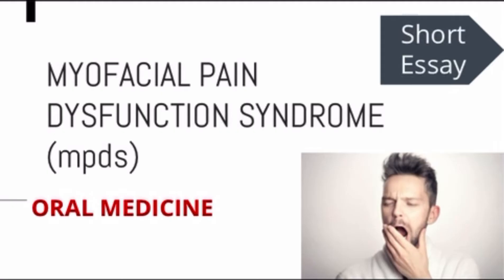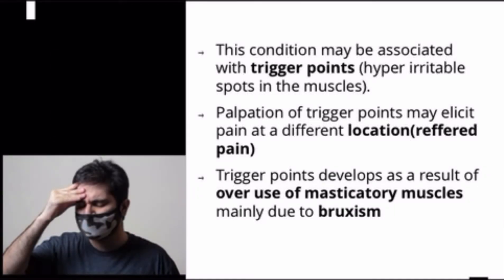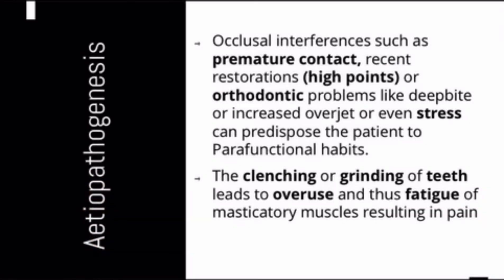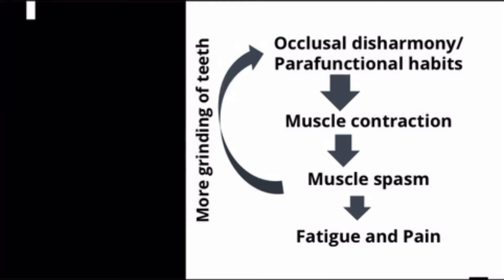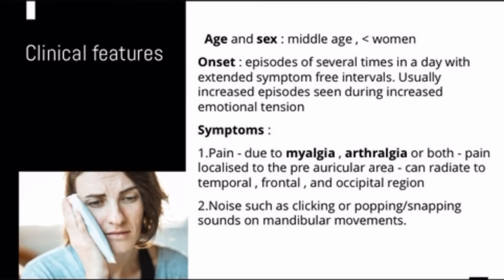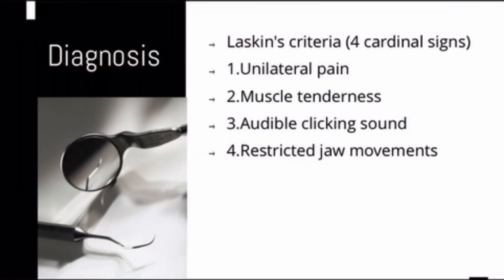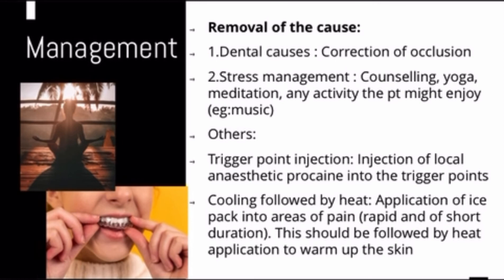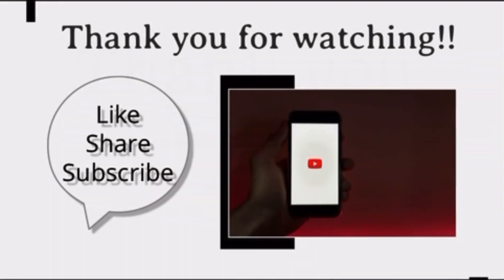MPDS | Myofacial Pain Dysfunction Syndrome| Oral Medicine & Radiology| Bibliodent